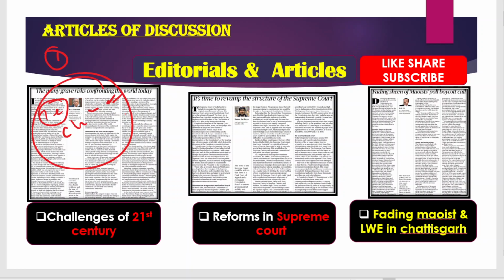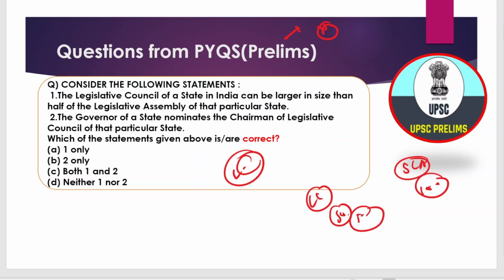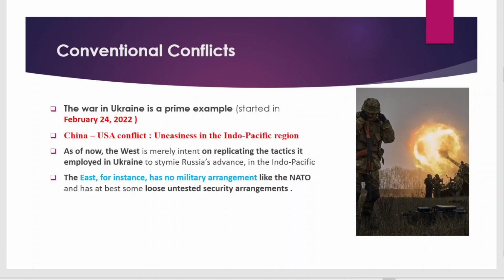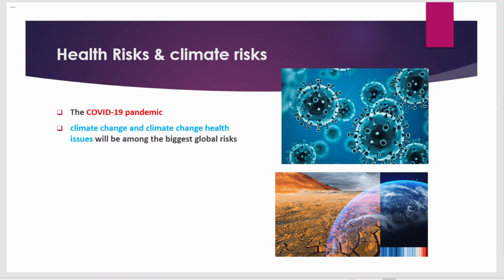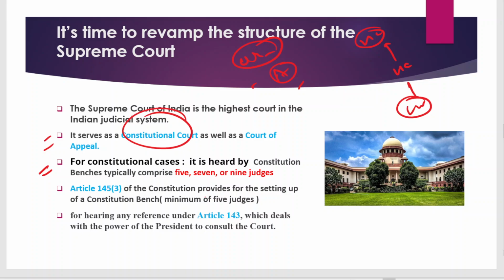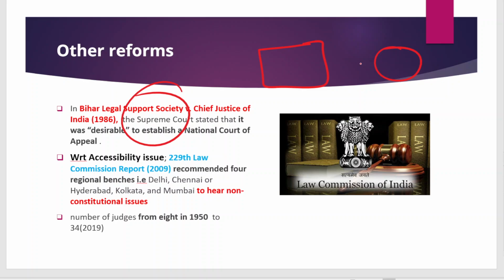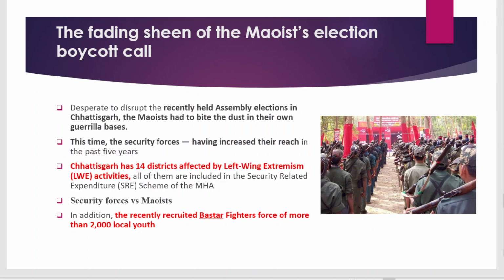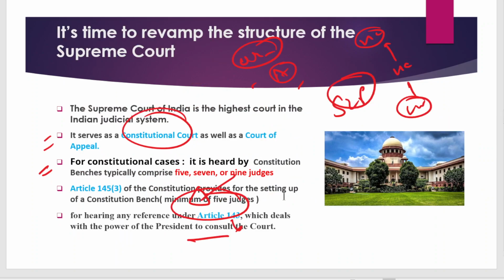CHALLENGES OF 21st CENTURY | REFORMS IN SUPREME COURT | 28 NOVEMBER 2023 | UPSC